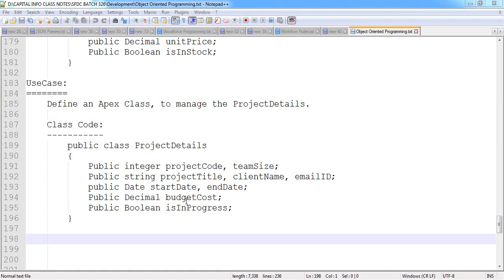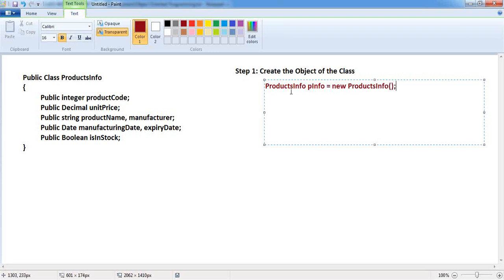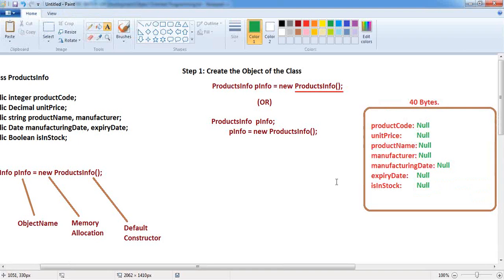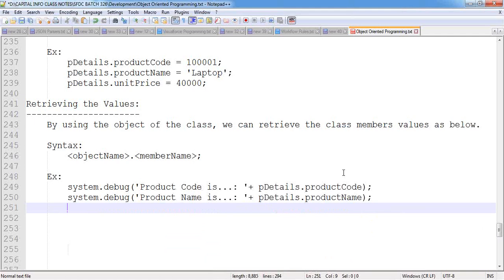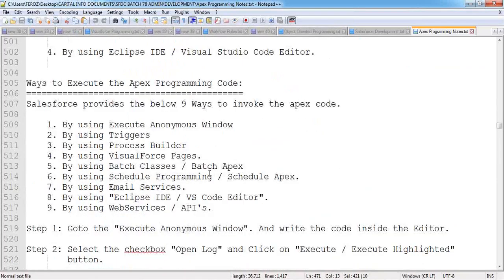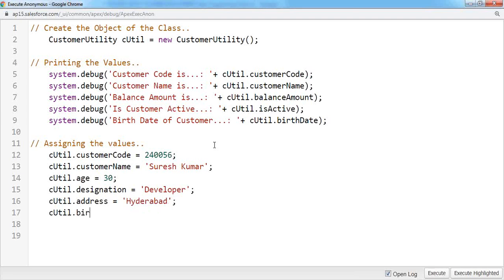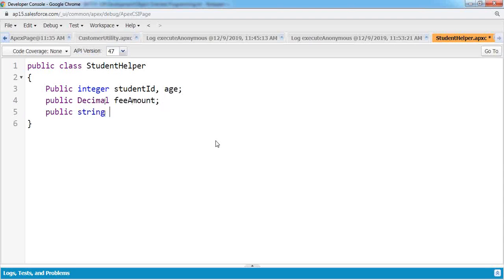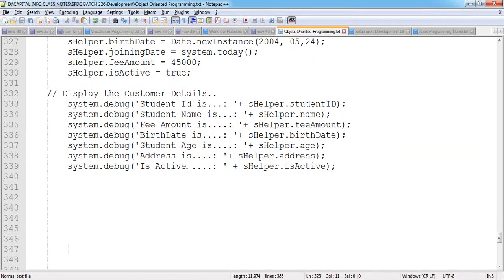salesforcedeveloper Session 13 : Creating Object of Class and Access Data